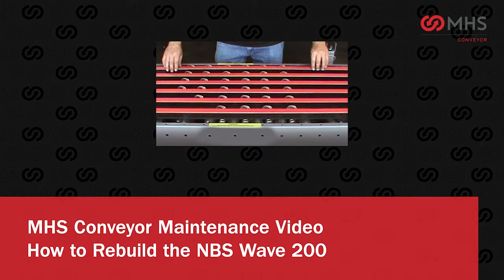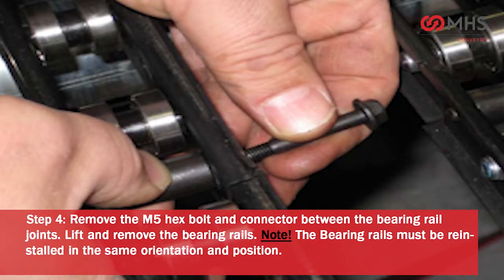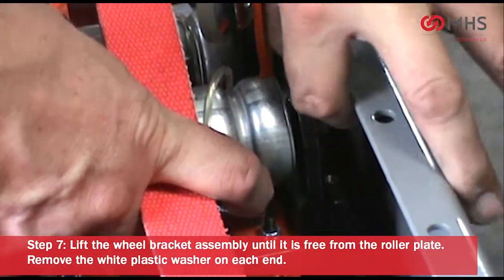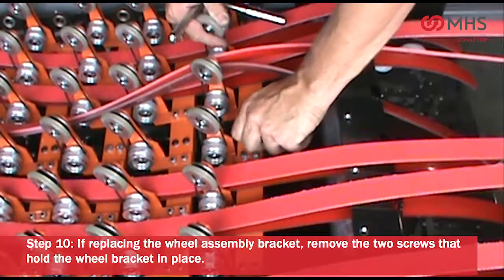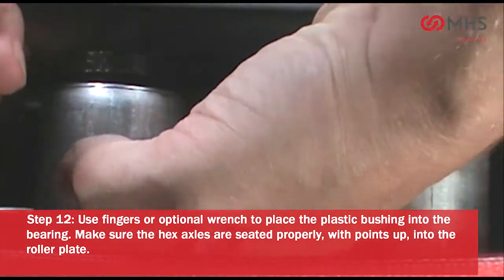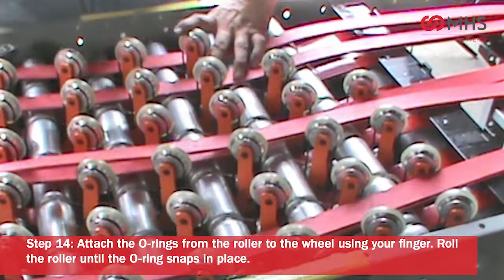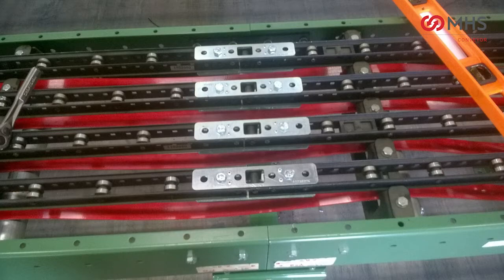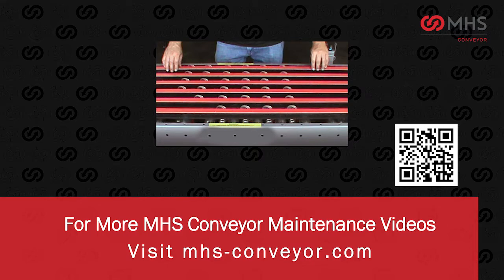MHS Conveyor Corp._ How to Rebuild the NBS Wave 200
MHS Conveyor Corp._ Maintenance video on how to rebuild the NBS Wave 200.